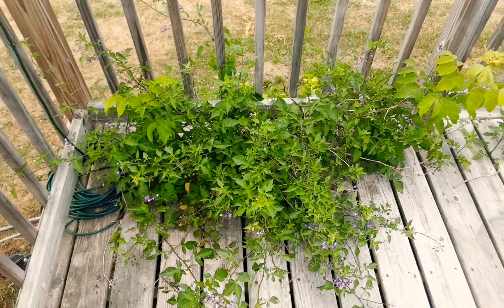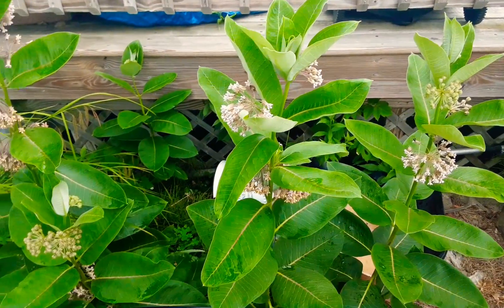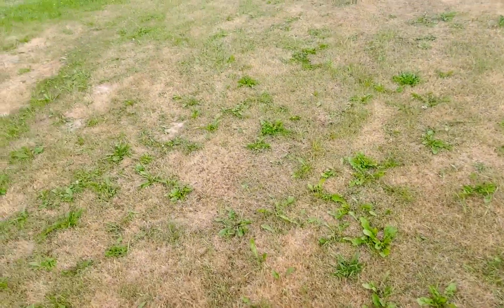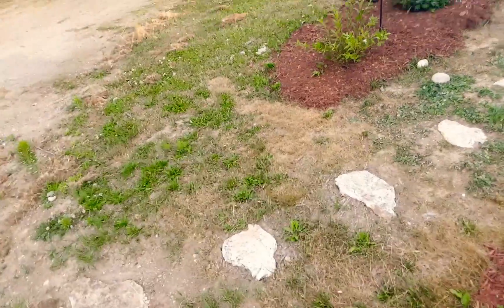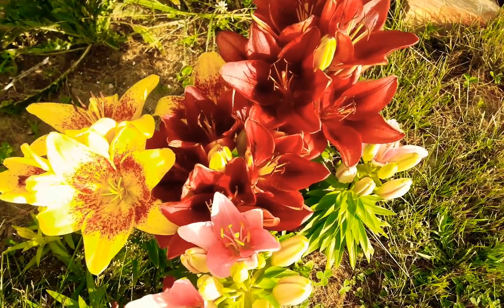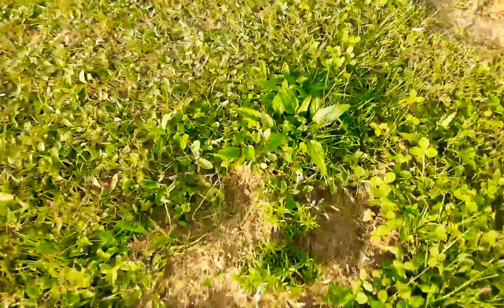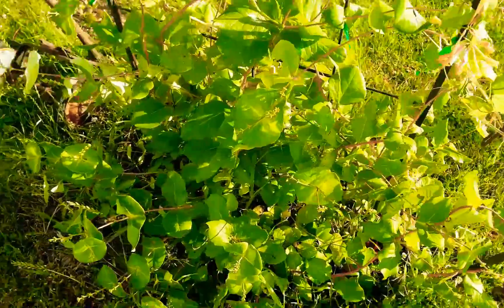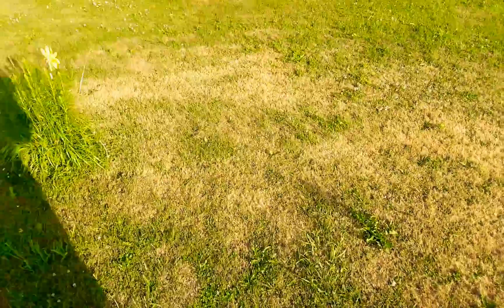Power to the BLOOMS! More NEW stuff appearing!